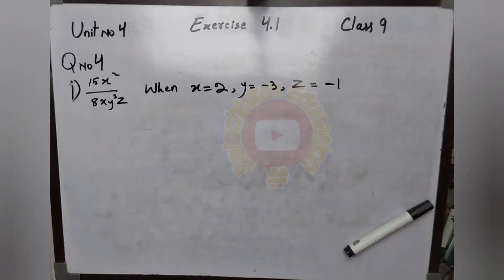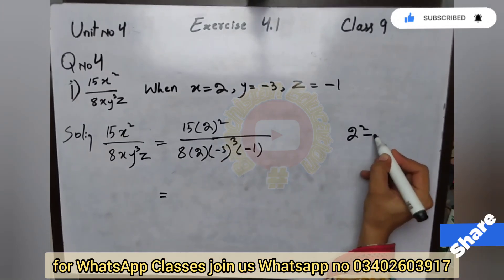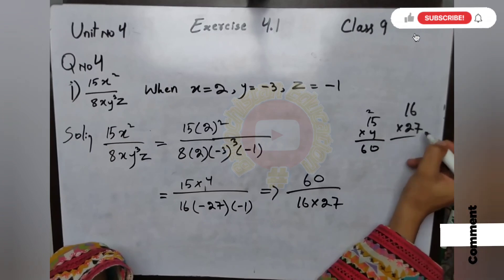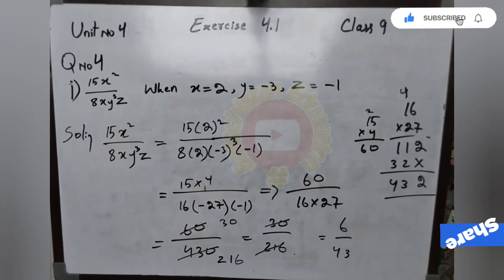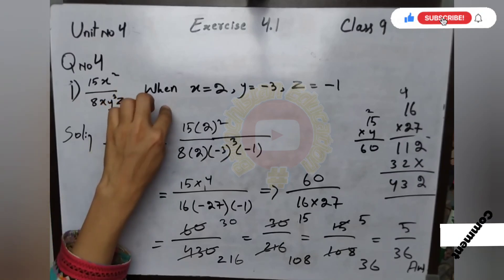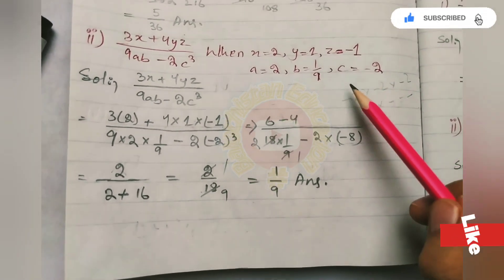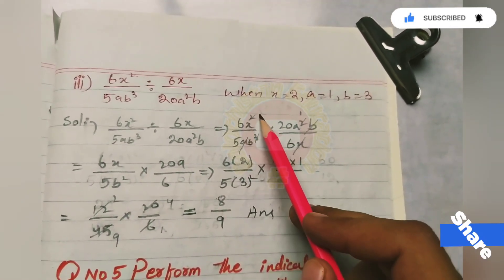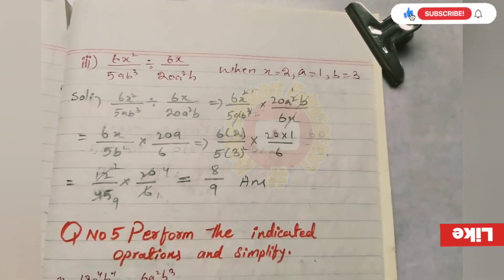Q.no.4 Exercise 4.1 / Evaluate Rational expressions/ class9 math Balochistan board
in this video we discussed how to evaluate rational expressions? this video is based on Exercise 4.1 Question no 4 Class 9th  Math Balochistan Board.
this lecture is Oxford level lecture also students preparing for NTS and SST can benefit form this lecture.